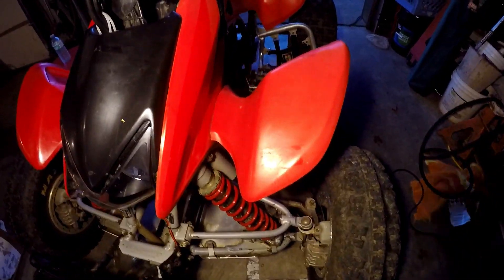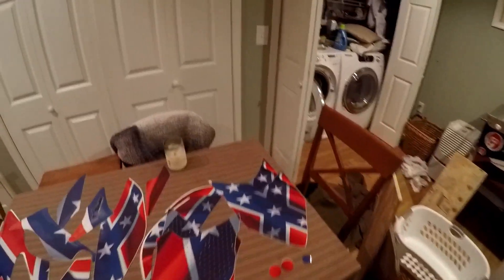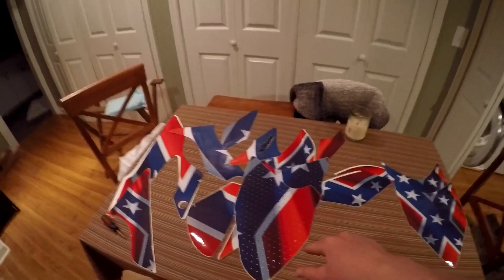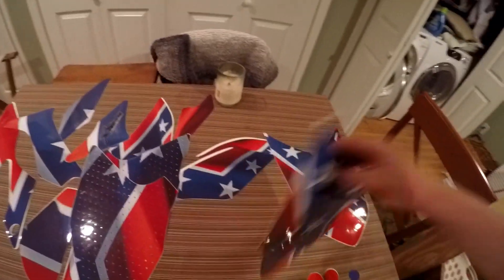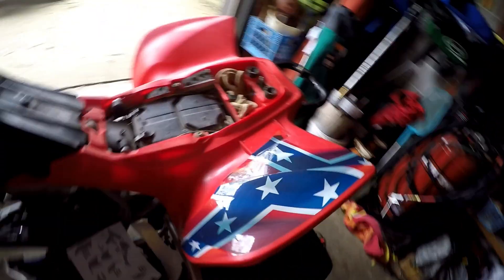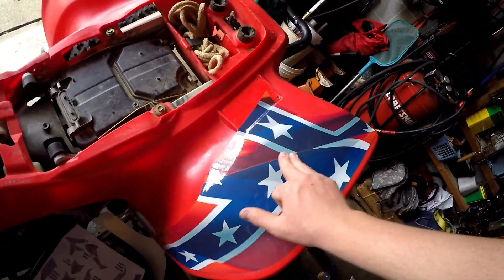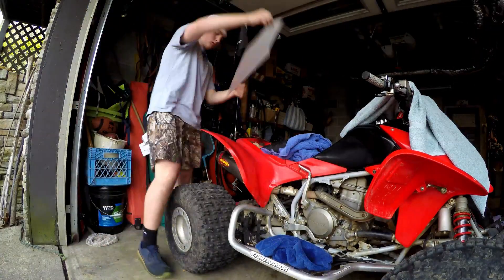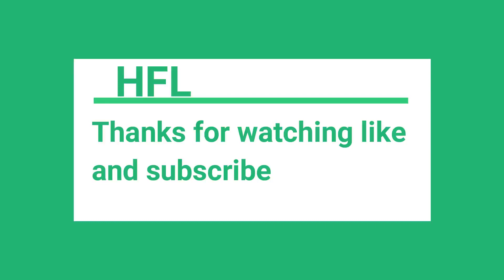Rebel Flag 450r!!!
Fishing Content is starting to kick off so stay watching.